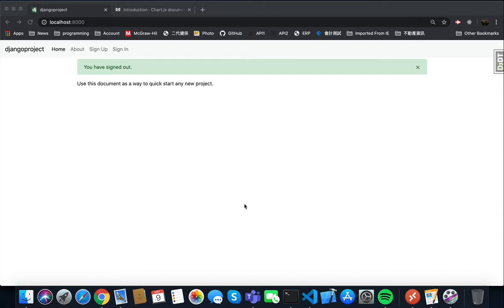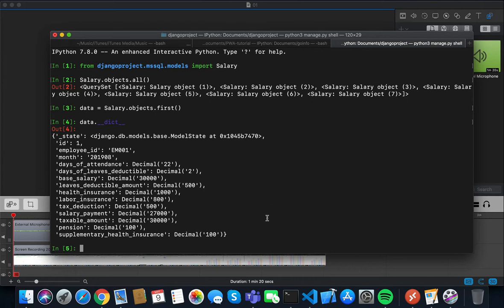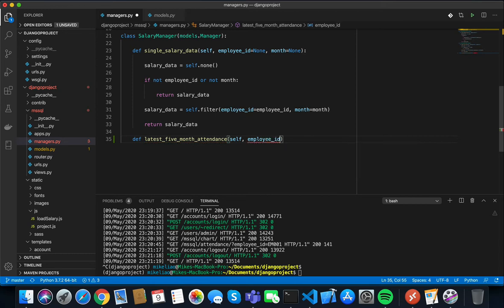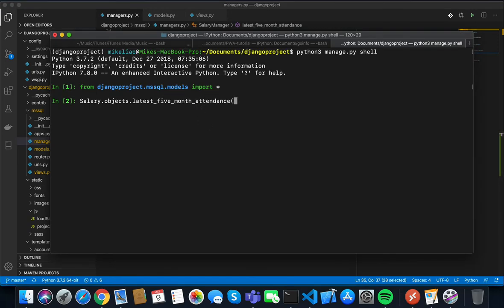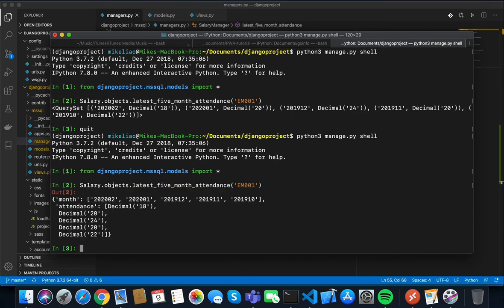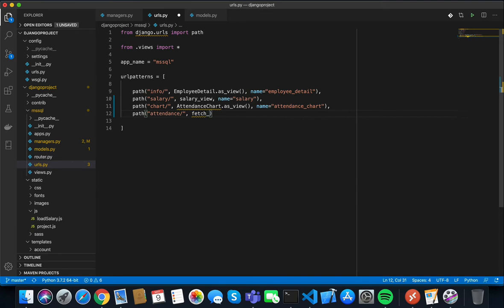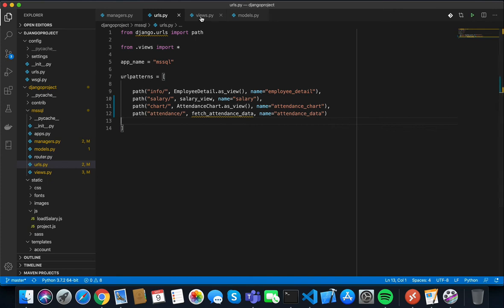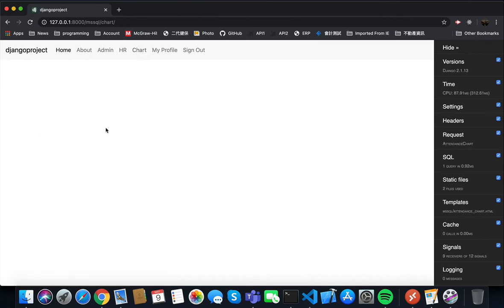Chart js in a Django project - part1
create manager class to query data in django.
return data in json format and add views (both class view and function view) to render data from the queryset.